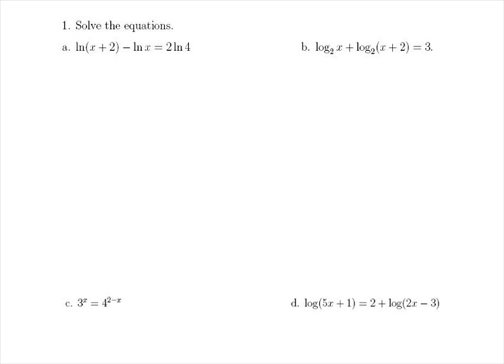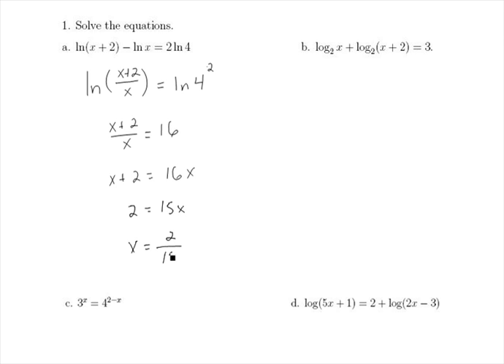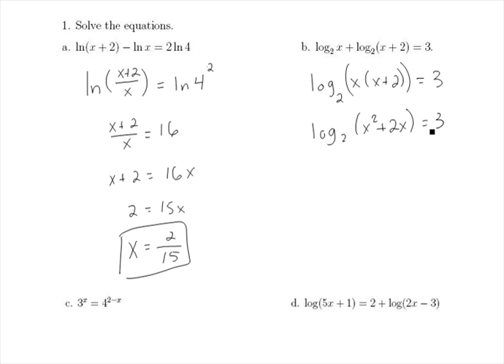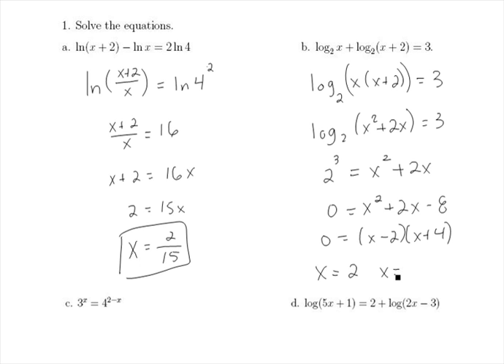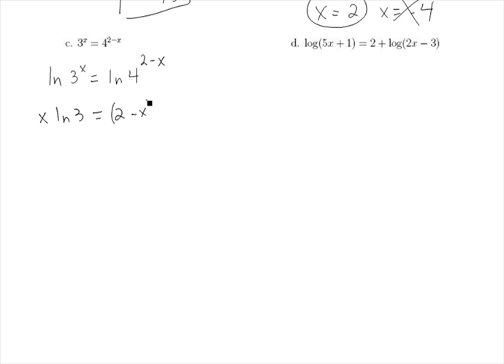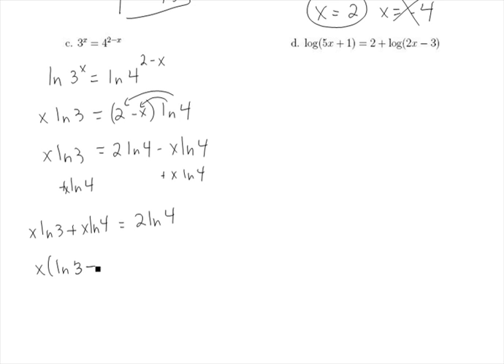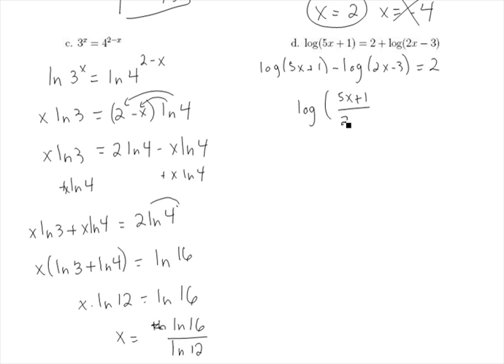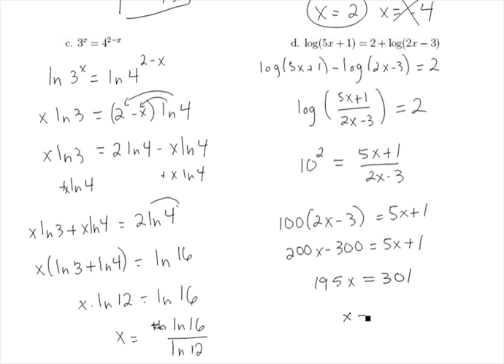Solve Log and Exponential